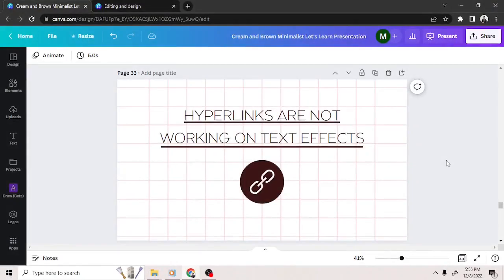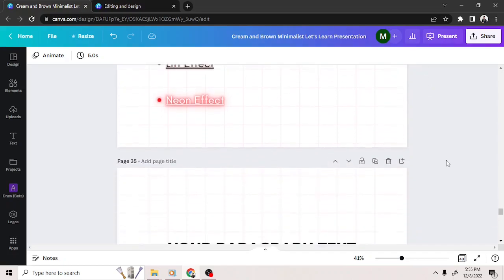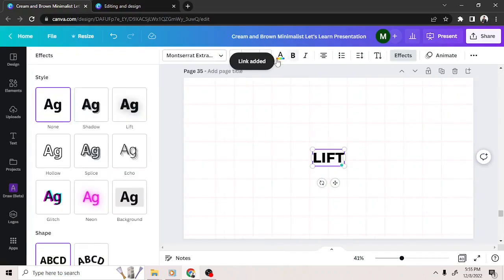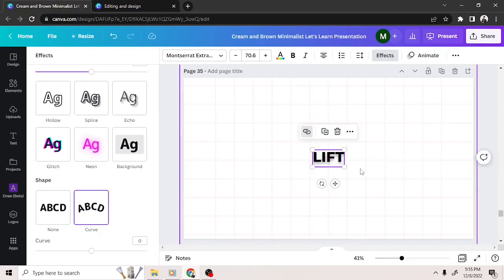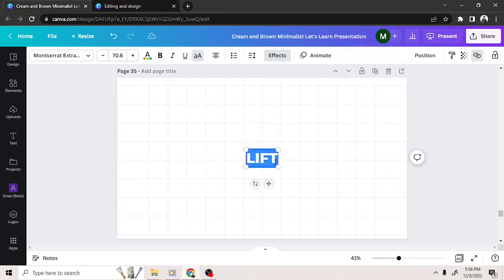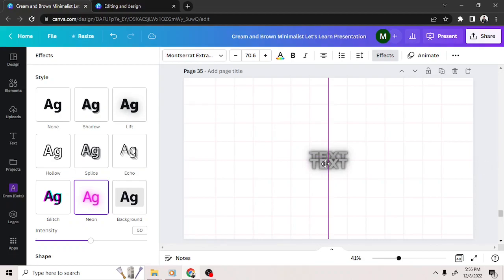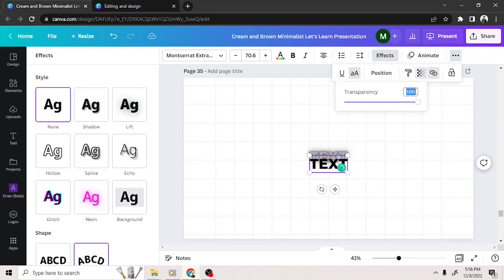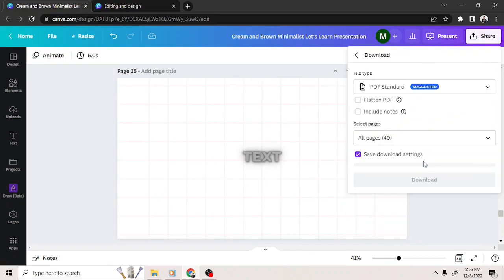Hyperlinks Are Not Working On Text Effects - And easy fix!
I've created a video tutorial showing you how to create a text effect in Canva, but the hyperlinks are not working. I show you how to fix this issue and make your text effect functional.